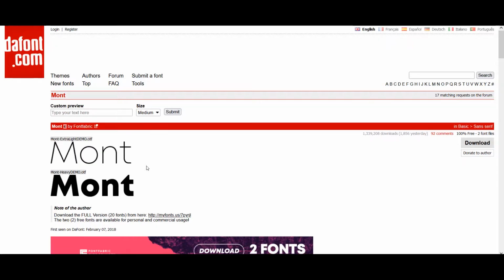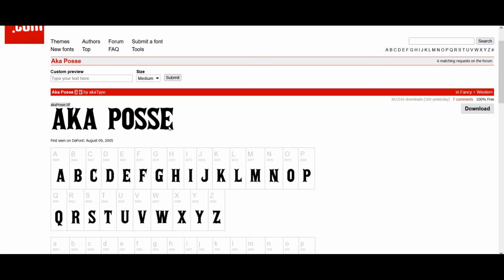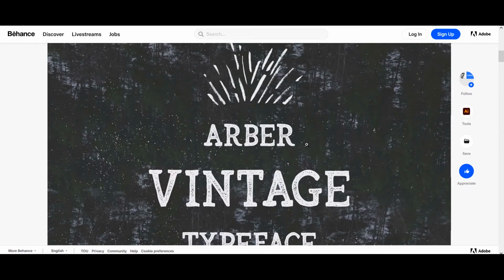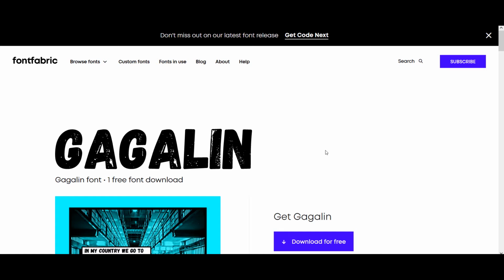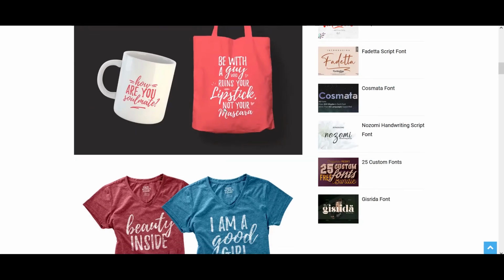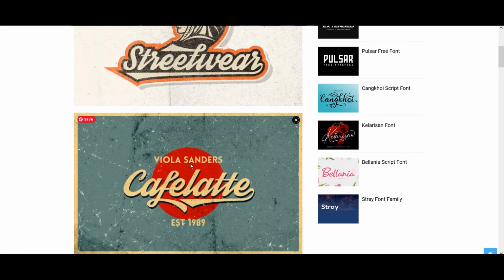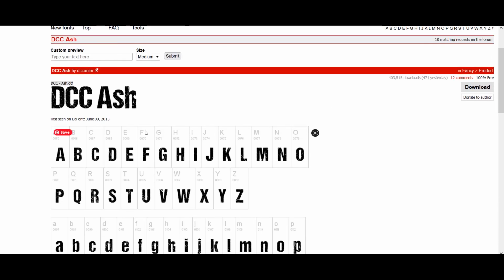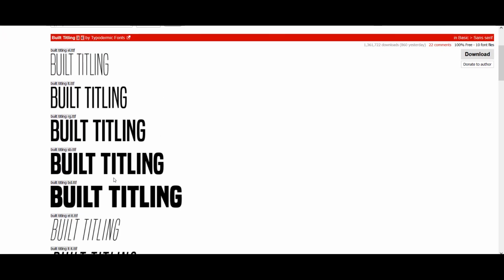10 Free Fonts Suitable for T-shirt Designs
Links mentioned in this video:
Mont

00:00 What's in this video?
00:19 Intro
00:25 Font #1
01:52 Font #2
03:06 Font #3
04:33 Font #4
05:46 Font #5
07:00 Font #6
08:25 Font #7
09:58 Font #8
11:11 Font #9
12:15 Font #10
14:08 Outro